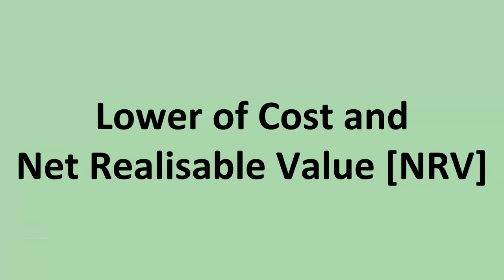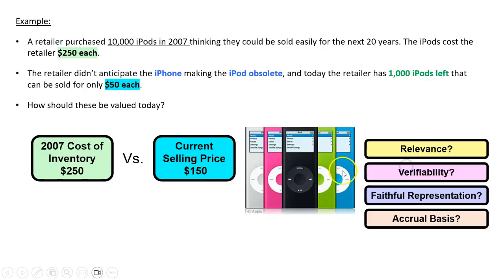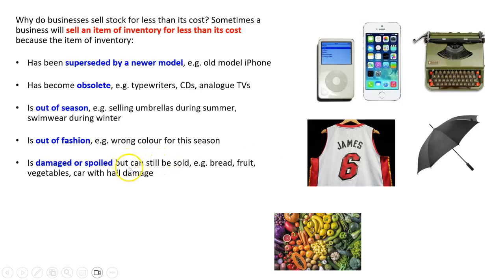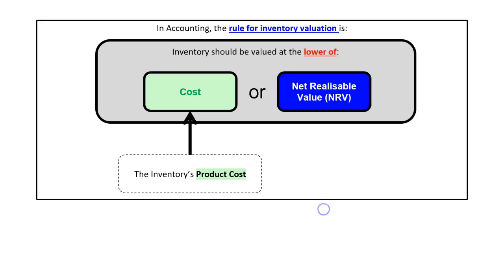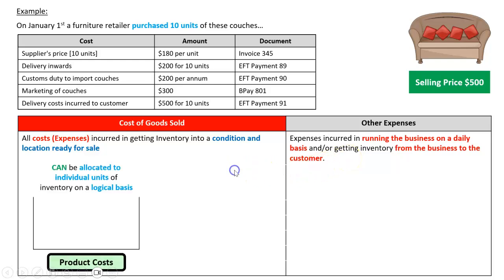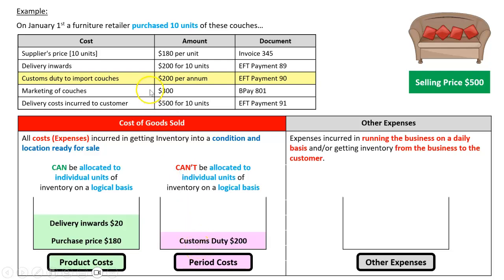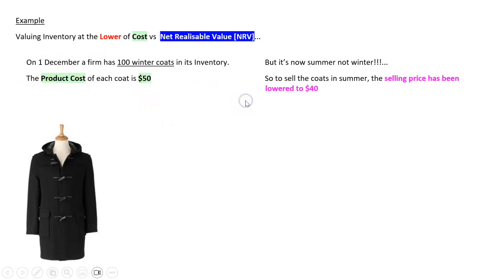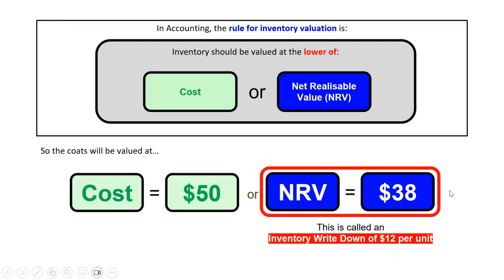Lower of Cost and Net Realisable Value